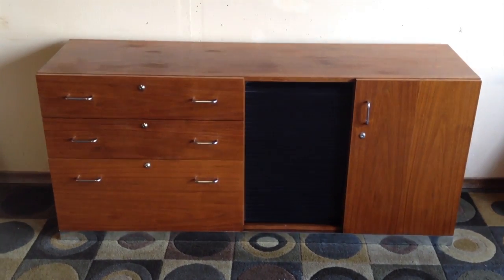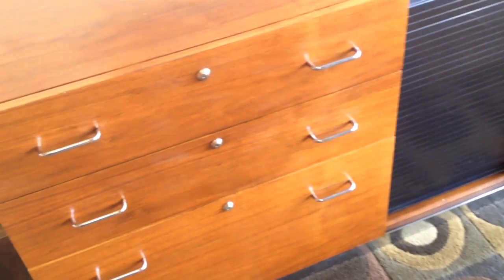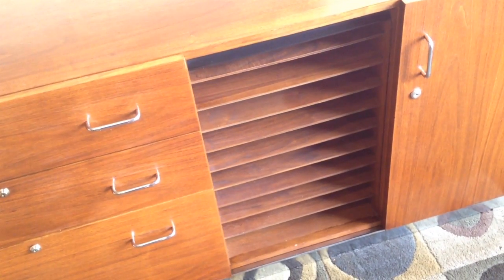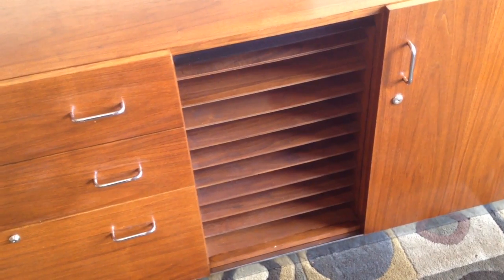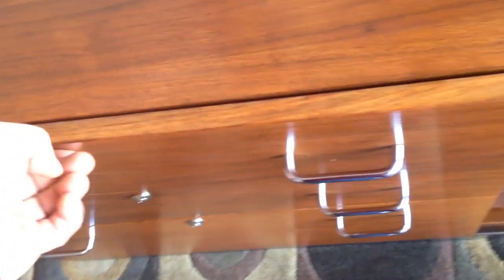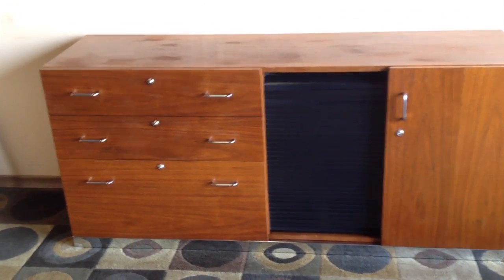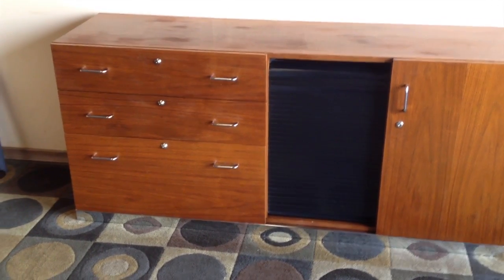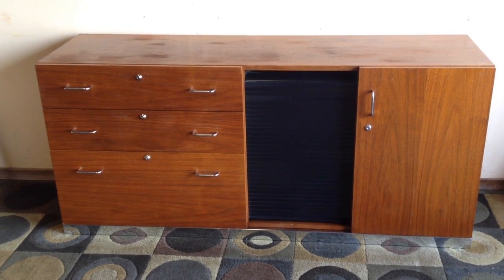Teak Krug Credenza